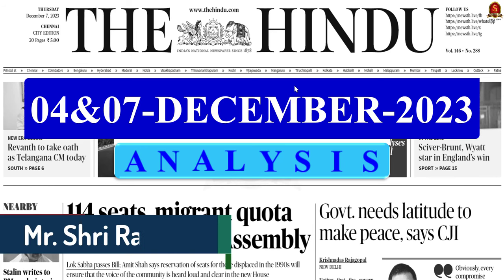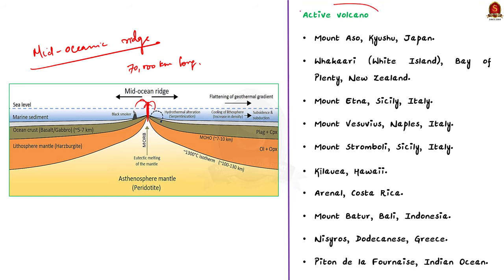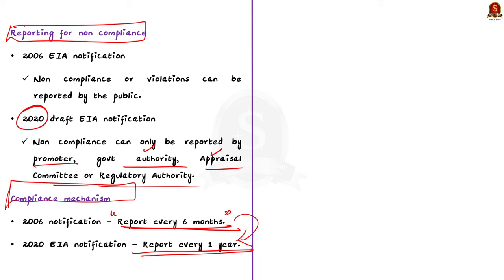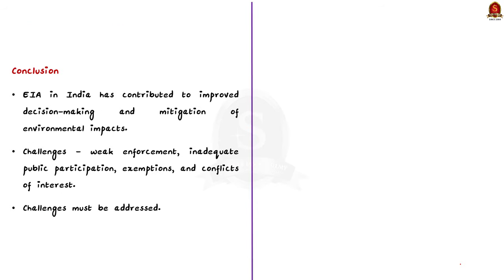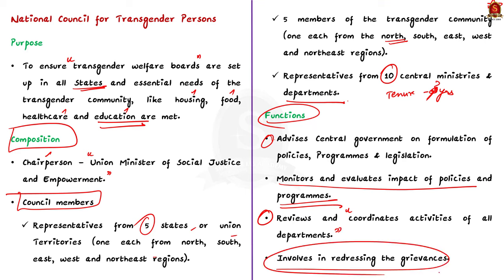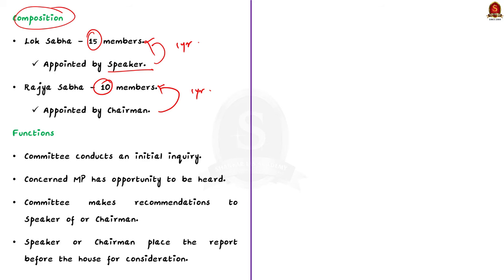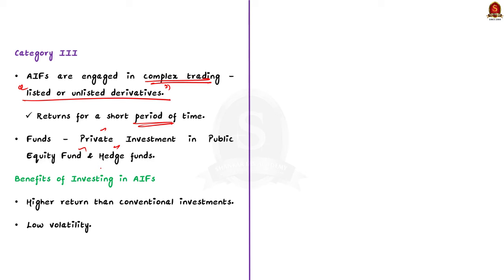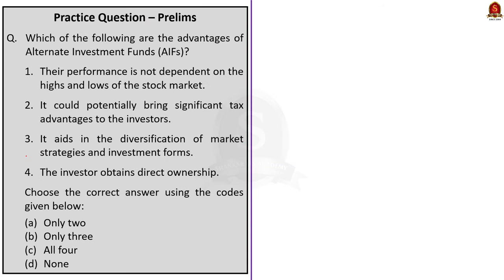The Hindu News Analysis || 04th & 07th December 2023 || UPSC Current Affairs || Mains & Prelims 2024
Notes convenient for printing:
Single Page Notes:

Time Stamping
►►Introduction - 00:00
►►List of Articles - 00:32
1. Indonesia’s Marapi volcano erupts, spewing ash 3,000 m into the air  (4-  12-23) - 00:36
2.Char Dham project did not need EIA, Centre in Parliament - 05:16
3.Kalki Subramaniam named member of national council.       (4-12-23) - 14:55
4.The role of special inquiry committees of Parliament. - 18:44
5.SEBI, RBI share concern on AIFs masking bad loans. - 24:07
6. The transformative benefits of population-level genome sequencing (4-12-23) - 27:11
7.Prelims practice questions - 30:06
8. Mains Practice questions - 33:05